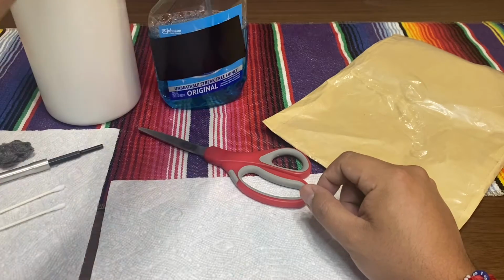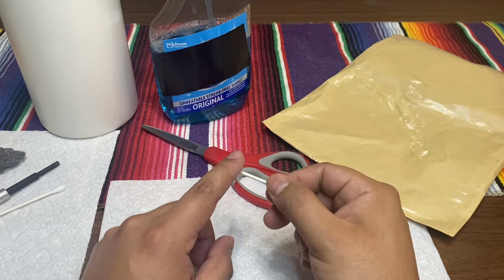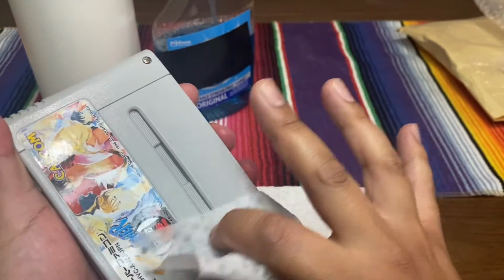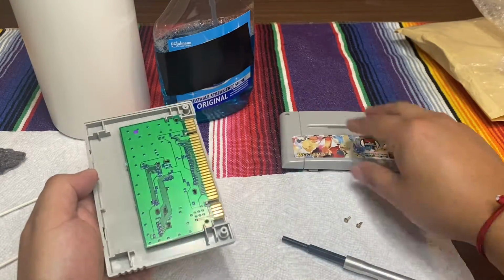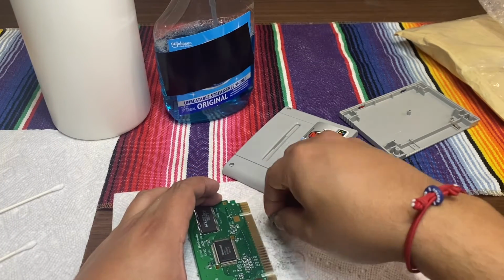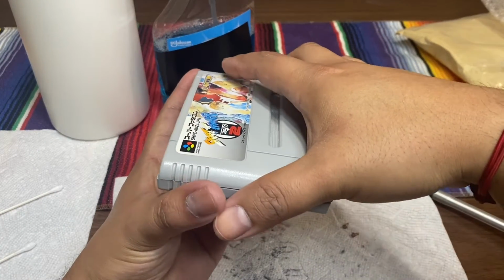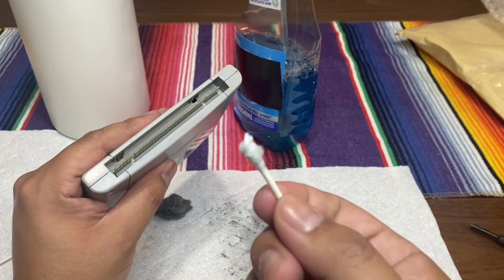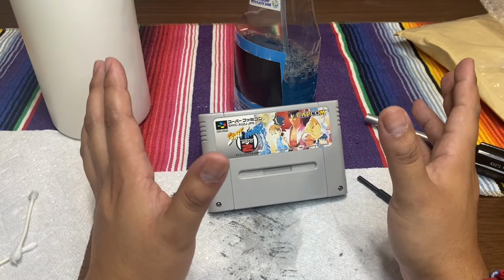The Dr Is In! Cart cleaning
Dr Snake shows how he cleans and maintains all of his retro game cartridges.

FOLLOW OUR INSTA PAGES!